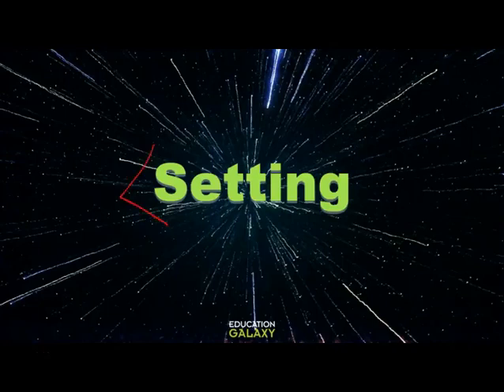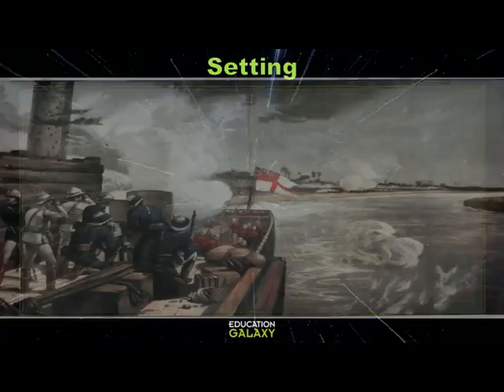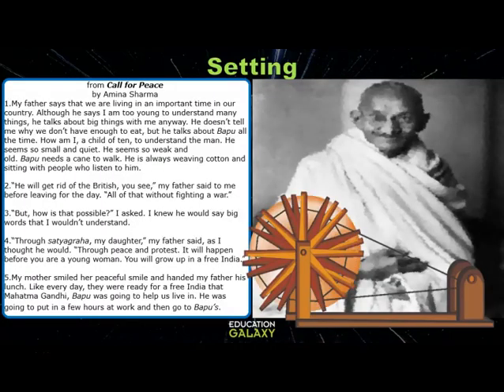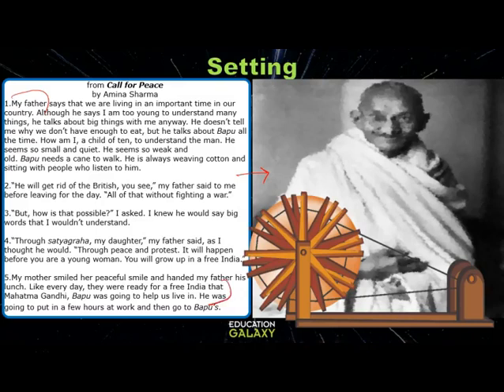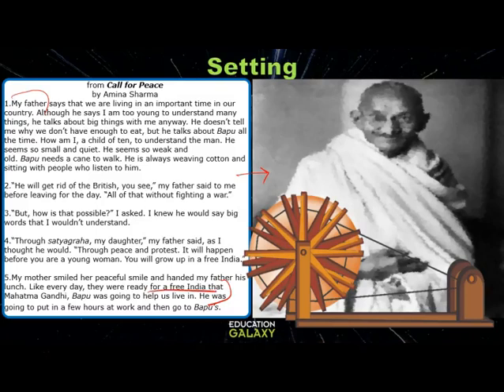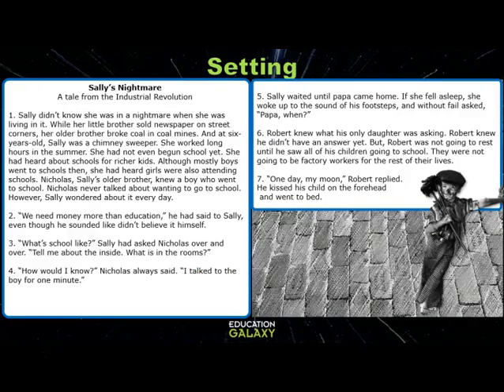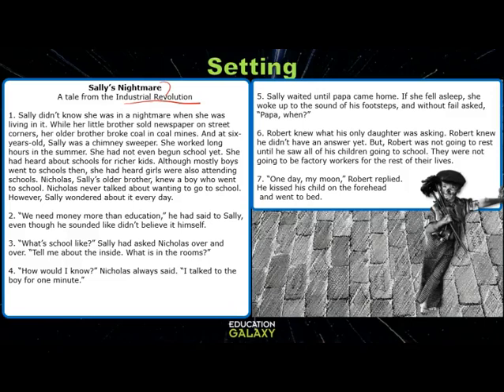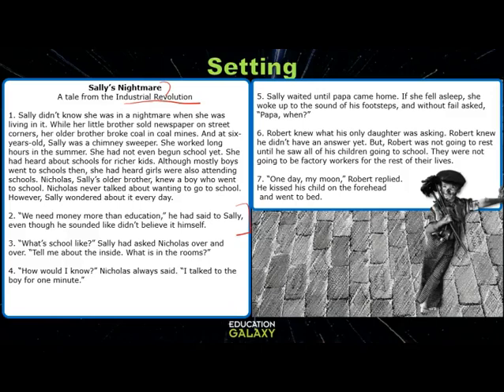5th Grade - Reading - Setting - Topic Overview